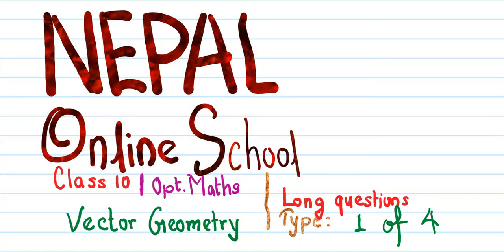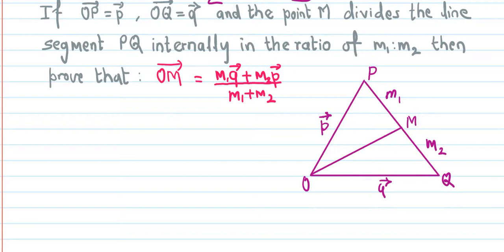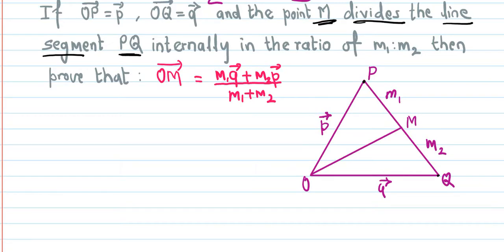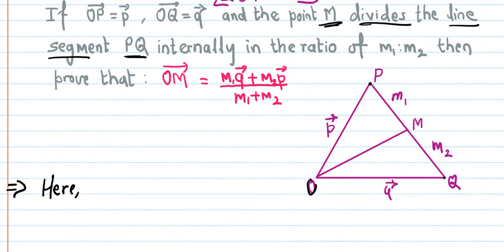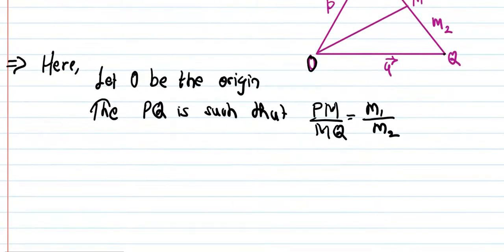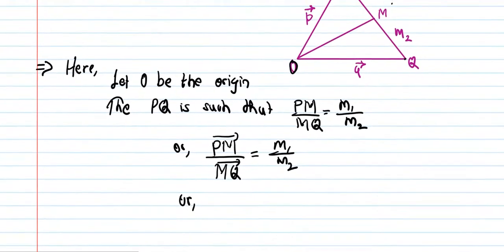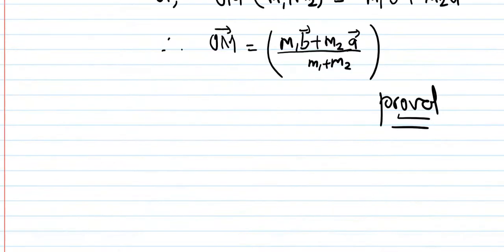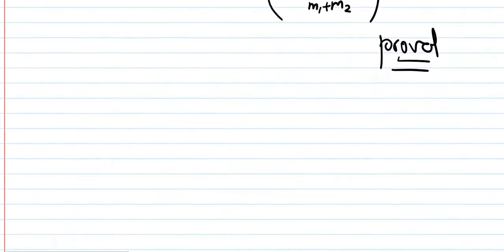Vector Geometry opt.Maths class 10|long questions solution of vector geometry|grade 10 type 1 part 1